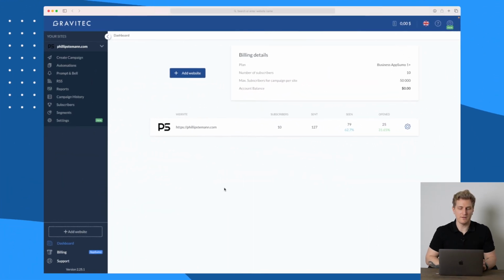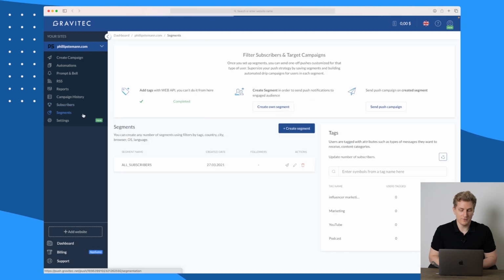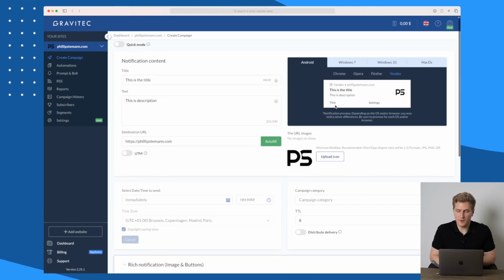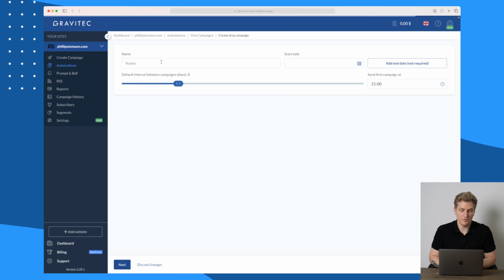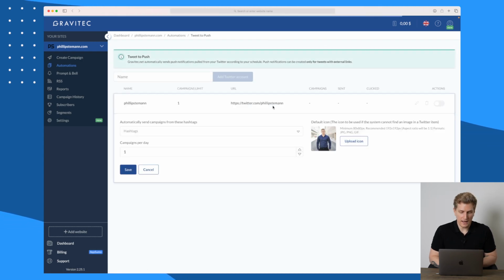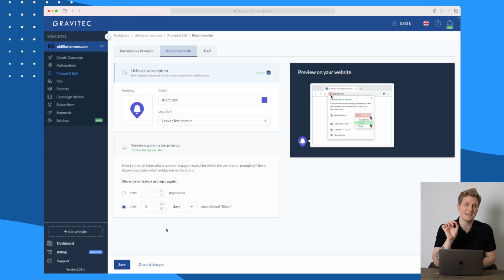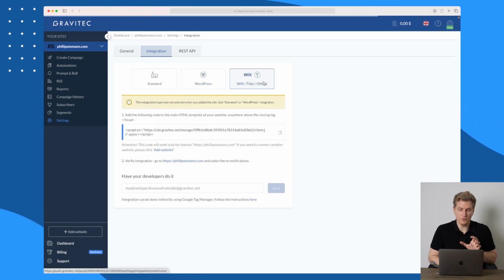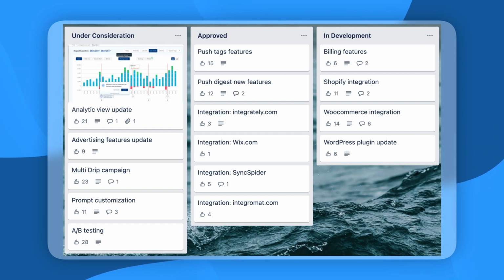Gravitec review - Bring more website visitors in | OneSignal alternative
With Gravitec you get a lot of great options for sending out push notifications in the browser. This enables you to bring in more visitors to your website.

00:00 Introduction to Gravitec
00:16 Gravitec Features
10:30 Gravitec Pricing
10:57 Alternatives to Gravitec
11:44 Future of Gravitec
13:05 Pros & Cons of Gravitec
13:28 Last thoughts on using Gravitec

And if you've got any questions or feedback about this video, please leave a comment in the comments section.

About me:
I'm Phillip. I've been in the software industry for as many years as I can remember, I started as a young curious mind and have now developed a set of tools and experience. I review software on the web, and I tear it apart and give my honest review. Have a great one!